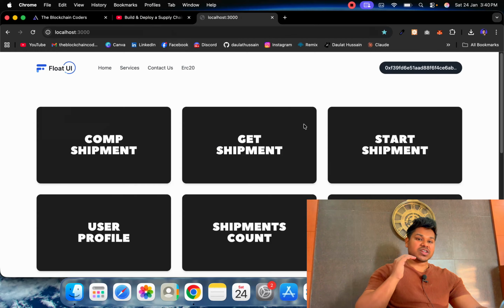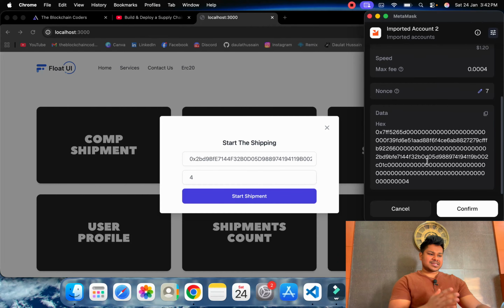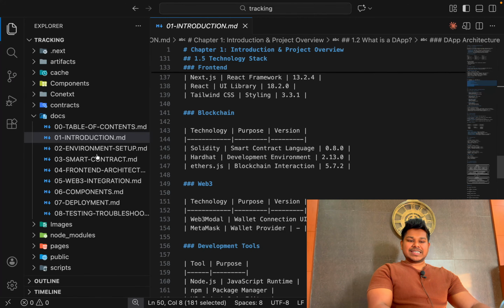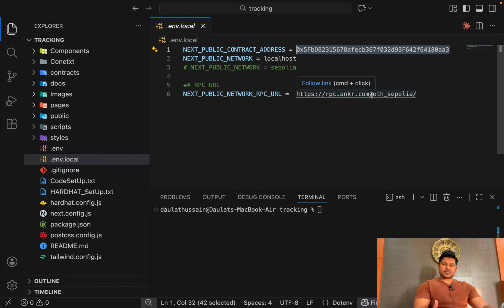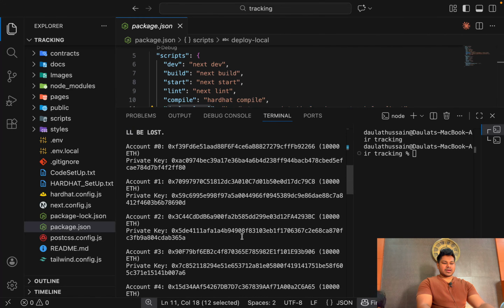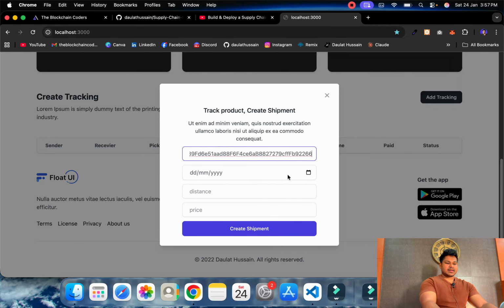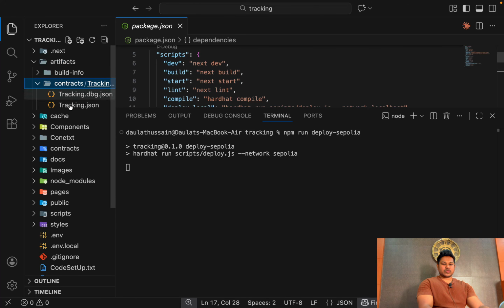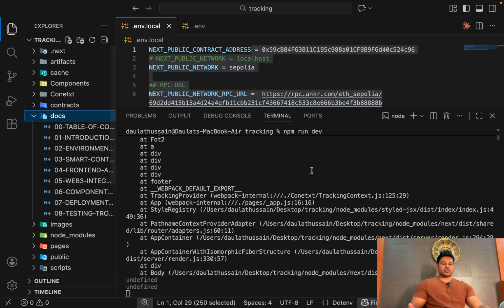Blockchain Supply Chain DApp Project | Beginner to Advanced Web3 Developer 2026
Blockchain Supply Chain DApp Project | Beginner to Advanced Web3 Developer

Want to build a real-world Blockchain Supply Chain DApp from scratch? 🚀
In this complete tutorial, you’ll learn how to design, develop, and deploy a Supply Chain DApp using blockchain technology, starting from the basics and going all the way to advanced Web3 concepts.

This project is perfect for beginners who want hands-on experience and developers looking to level up their Web3 skills. You’ll understand how blockchain brings transparency, traceability, and trust to supply chain systems.

🔹 What you’ll learn in this video:

Supply Chain DApp architecture explained

Smart contract design for supply chain use cases

Role-based access (Manufacturer, Supplier, Distributor, Retailer)

Blockchain transaction flow in supply chains

Web3 DApp frontend + smart contract integration

Best practices for real-world blockchain projects

Whether you’re learning Web3 development, preparing for blockchain jobs, or building your developer portfolio, this project will give you practical, industry-ready experience.

👉 Watch till the end and build a production-ready Blockchain Supply Chain DApp like a pro!